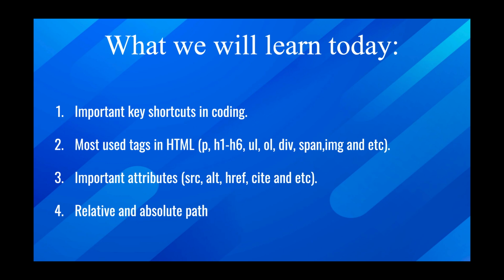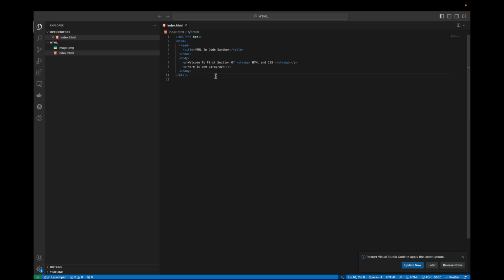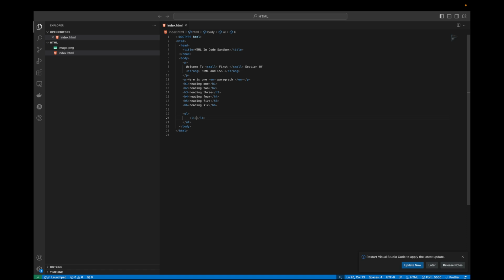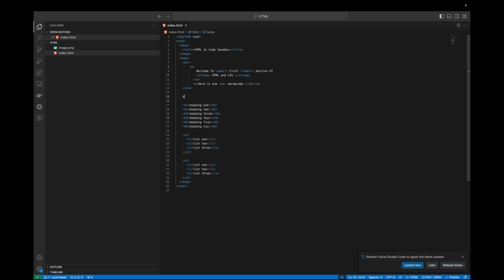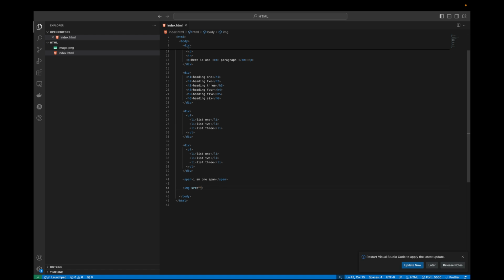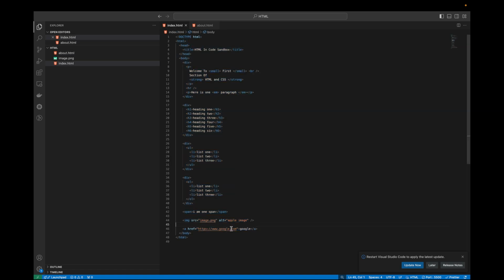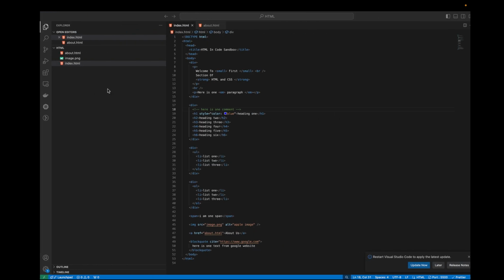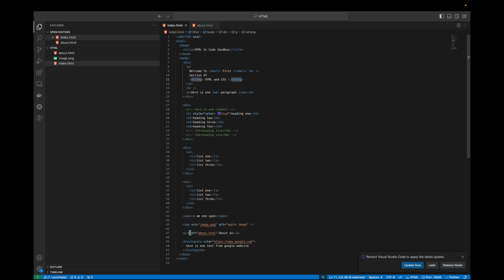Mastering HTML Tags, Attributes & Paths: Essential Shortcuts in Visual Studio Code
In this video, we dive deep into some of the most important HTML tags, attributes, and file paths every developer should know! You'll also learn essential Visual Studio Code keyboard shortcuts that can speed up your workflow. We’ll cover tags like p, h1 to h6, div, span, em, strong, ul, ol, img, and many more. Additionally, we’ll explore key HTML attributes, including style, alt, src, href, and cite. Lastly, I explain the difference between relative and absolute file paths, and how to comment your HTML code. Don’t miss out on these foundational elements for becoming proficient in HTML!